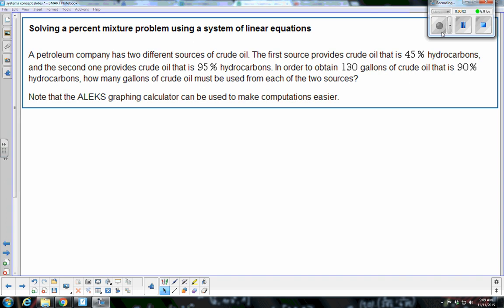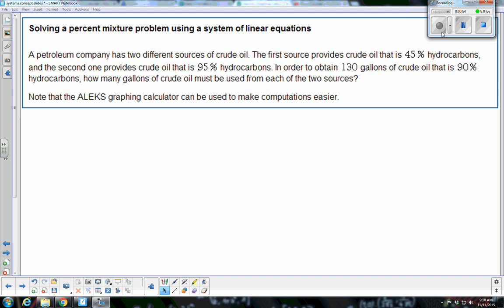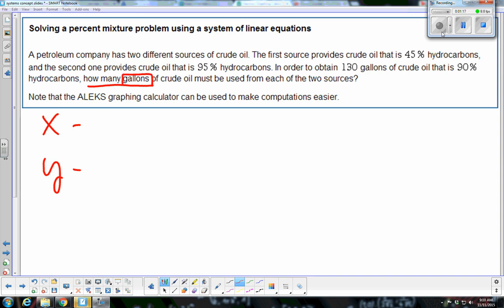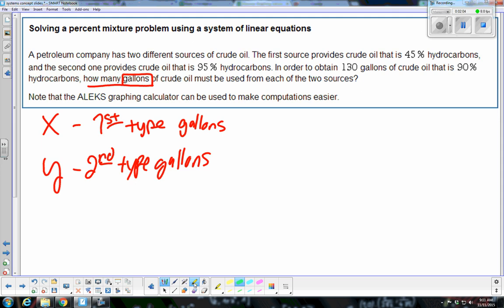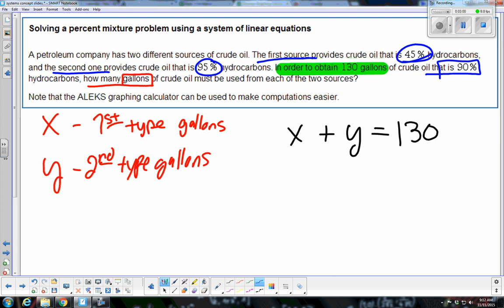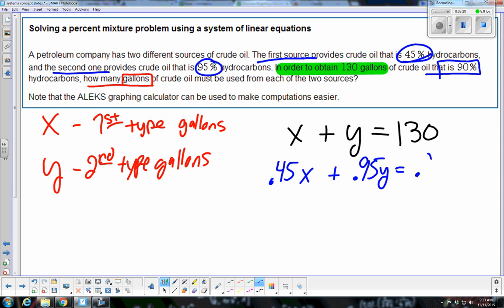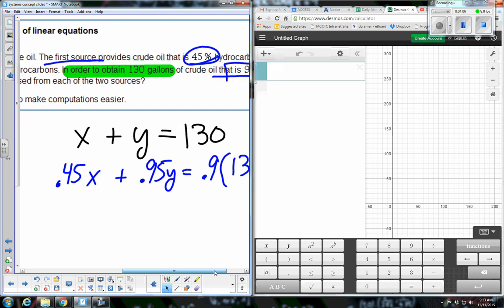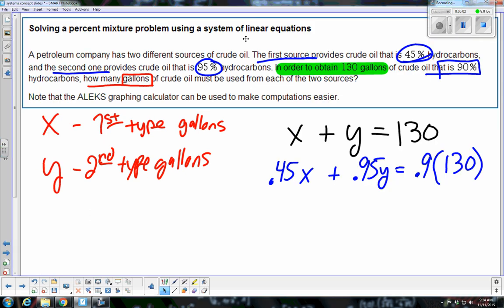solving a percent mixture problem using a system of linear equations